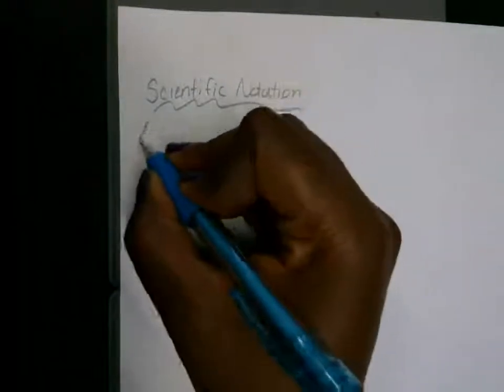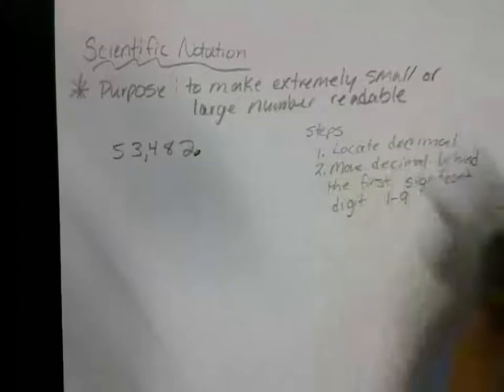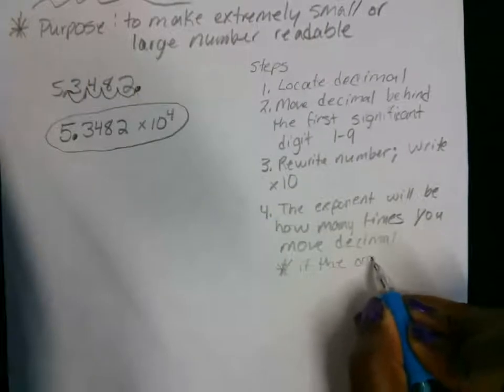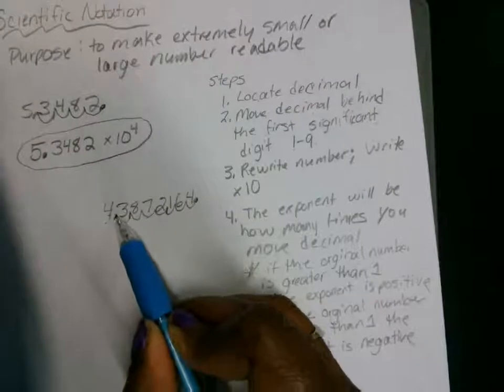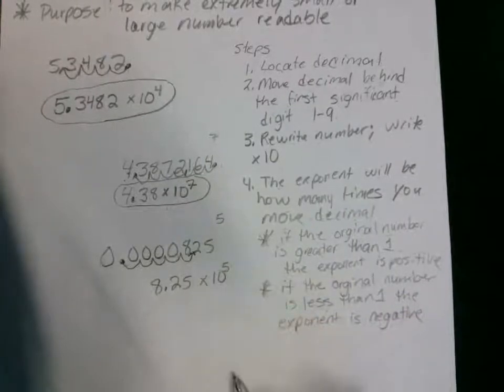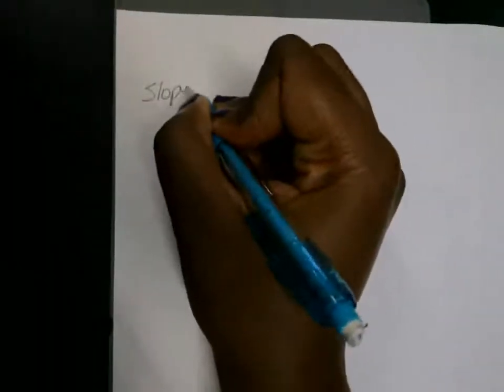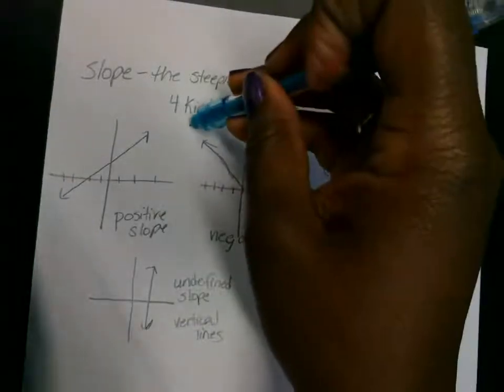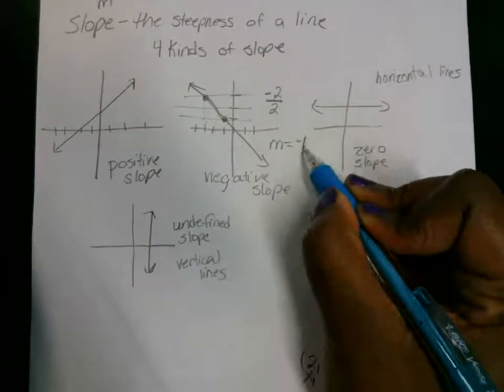Q1W6 M1: Scientific Notation and Slope Questions